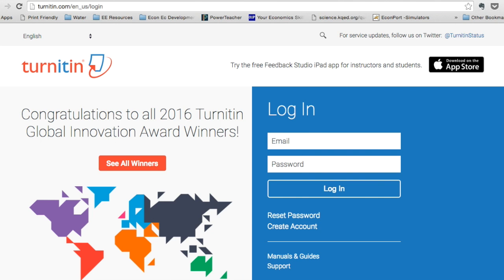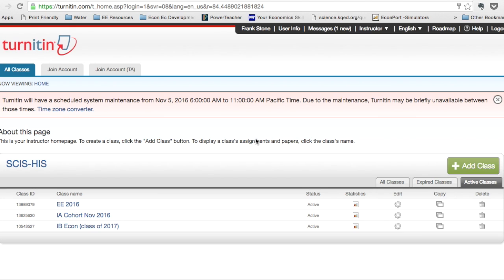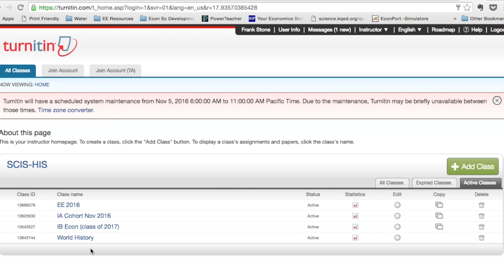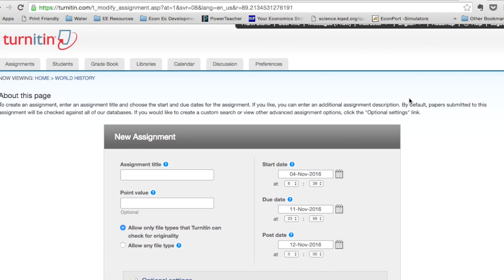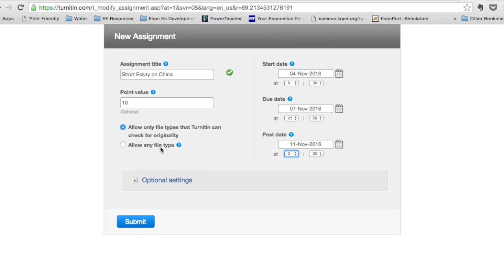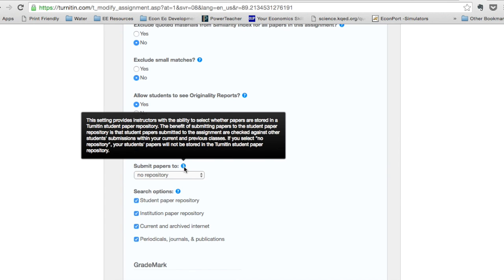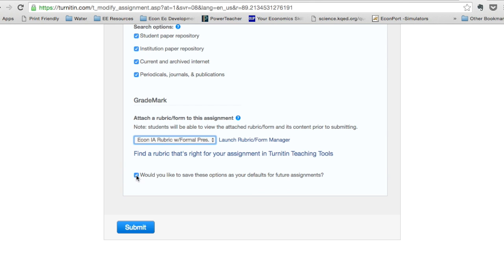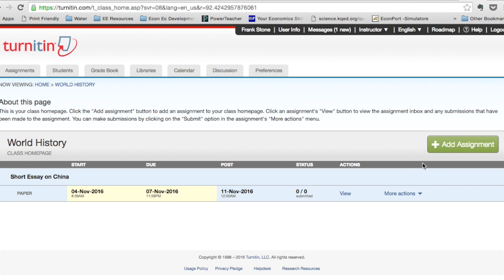Turnitin.com Teacher Video #1 (Login & Setup)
This video is about Turnitin.com Teacher Use Video #1 (Login & Setup)